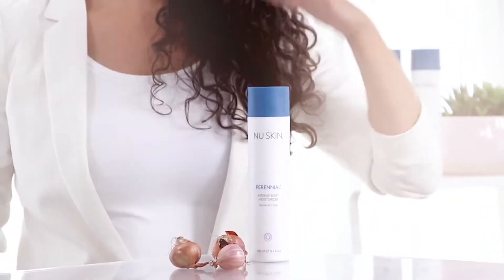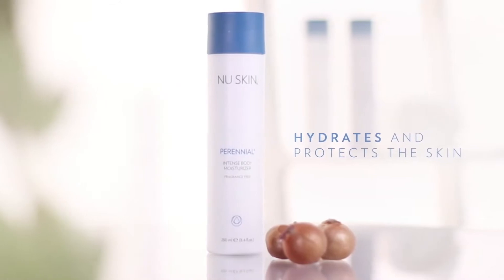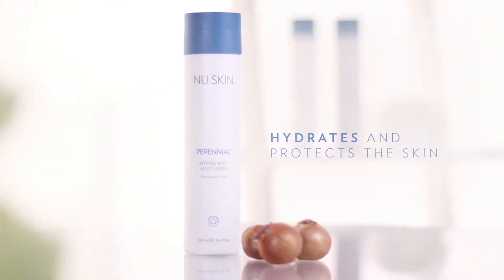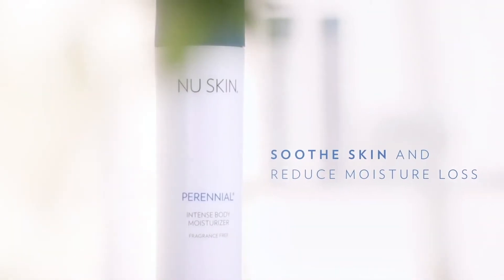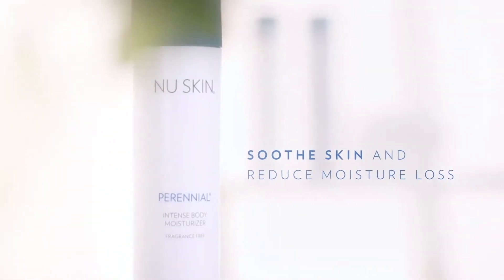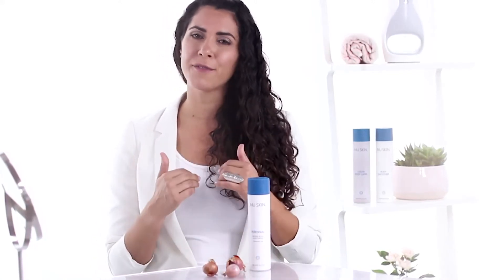Perennial Intense Body Moisturizer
Welcome to Nu Elites VIP Club !
We are excited to share how to look, feel young naturally with latest tech & newest beauty gadgets
and making a side income online with this amazing award winning items!

How to order? We ship Worldwide!

Do you have a friend in our team? Let's get connected!
📲 Irene F. & Rachel.W
Senior Brand Director (ID: MY3316721)